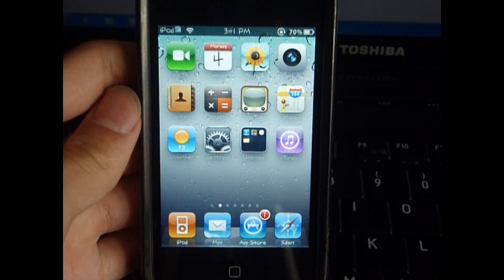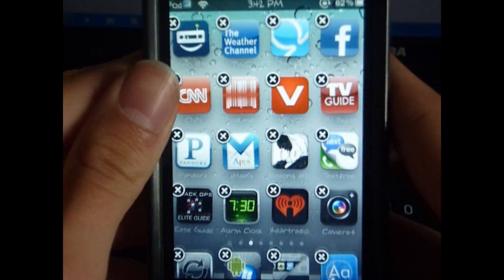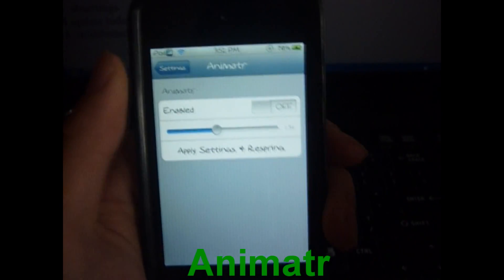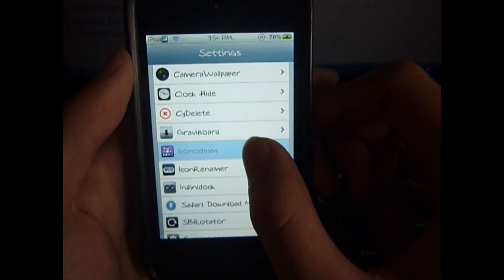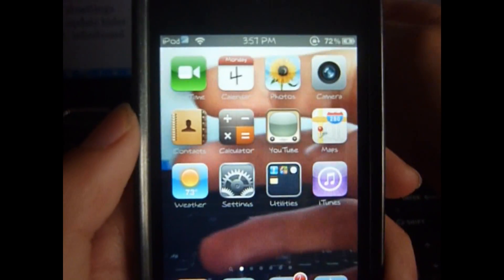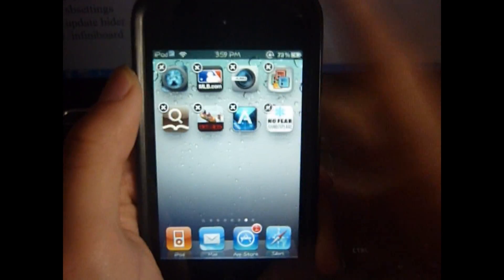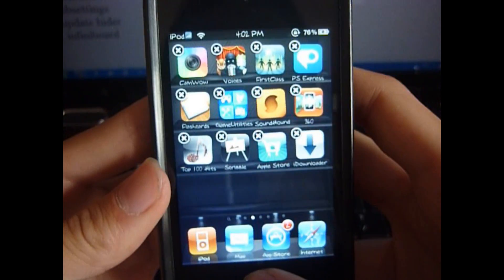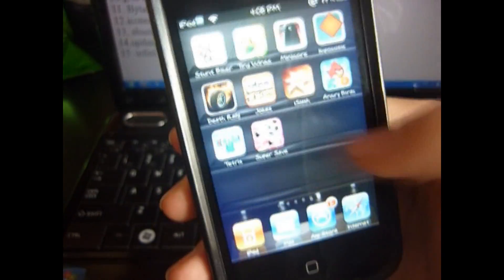Top 15 Cydia Tweaks iPhone/iPod Touch/iPad - March 2011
Thanks for 9k views!! Please watch all of my other videos too!
Please take 2 seconds to rate this video a thumbs up. My goal is to achieve partnership by the end of this year.

DONT HAVE MONEY? GET THEM FOR FREE ADDING THIS SOURCE:
IHACKSREPO.COM

These are the tweaks for the lazy people who dont want to watch the video:
1.barrel - change transitions in page scrolling
2.cydelete - delete cydia apps from springboard
3.infinidock - infinite apps on dock
4.sbrotator - rotate your springboard like an ipad
5.animatr - animate many things on your idevice
6.iconoclasm - choose icon layouts(5x5; 5x2; triangle)
7.multicleaner - choose an activation method to clear multitasked apps
8.CameraWallpaper - camera as the wallpaper on springboard
9.MultiIconMover - move multiple icons at once
10.grid lock - alternative for iblank. no more blank icons
11. Bytafont - change fonts on idevice
12.iconrenamer - rename apps
13. sbsettings - a nice addon to your idevice
14.update hider - hide unecessary updates from appstore
15. infiniboard - scroll up and down on springboard(also left right)